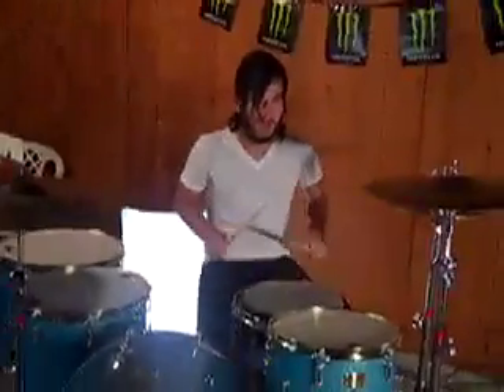Kevin Pintado Photoshoot (a day in the life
Kevin Pintado and Richard Tancil setting up for a on of their many PR photoshoots.